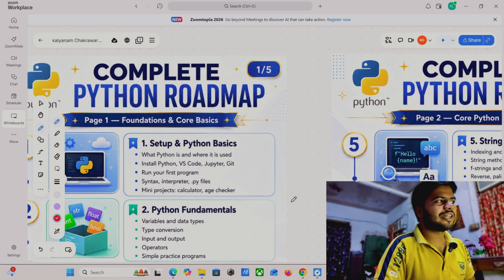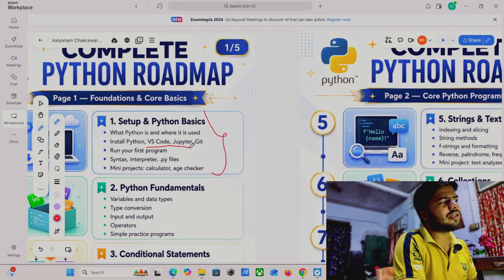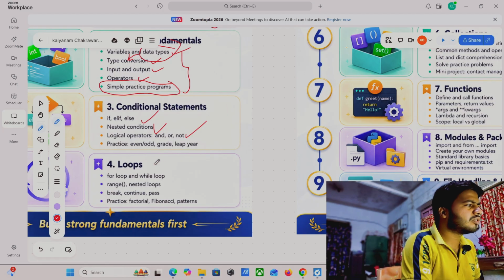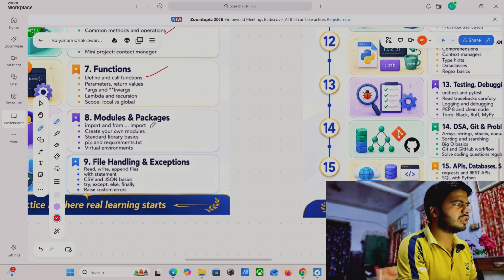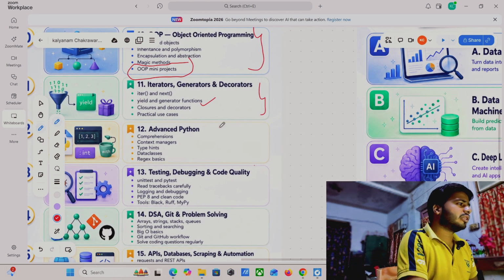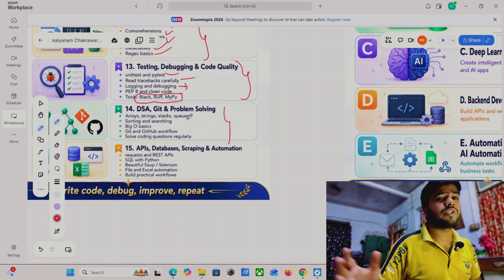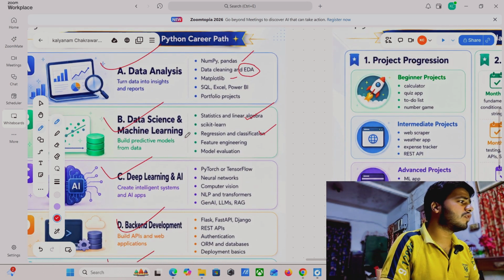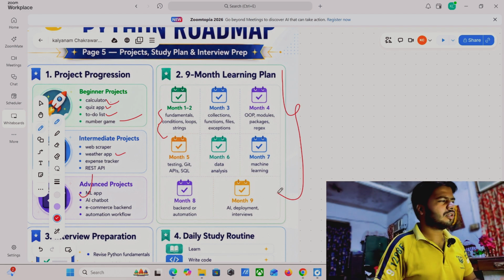Complete Python Roadmap 2026 | Beginner to Advanced Step-by-Step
Want to learn Python but don’t know where to start?

In this video, I explain the Complete Python Roadmap for 2026—from absolute beginner concepts to advanced Python, practical projects, and job-ready skills.

This roadmap will help you understand what to learn, in which order to learn it, and how to practise Python effectively without getting confused.

📌 Topics covered in this Python Roadmap:

✅ Python setup and basic programming
✅ Strings and data structures
✅ Functions and modules
✅ Object-Oriented Programming
✅ Exception handling and file handling
✅ Important Python libraries
✅ Practical Python projects
✅ Advanced concepts and career preparation

This roadmap is suitable for:

• Complete beginners
• College students
• Aspiring Python developers
• Data Science and AI/ML learners
• Anyone restarting their coding journey

Save this roadmap and follow every step consistently.